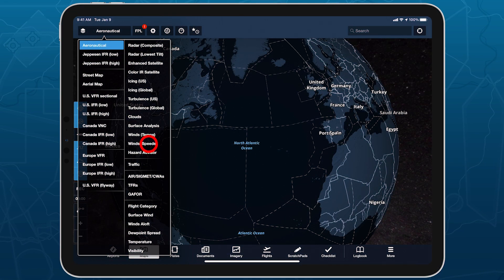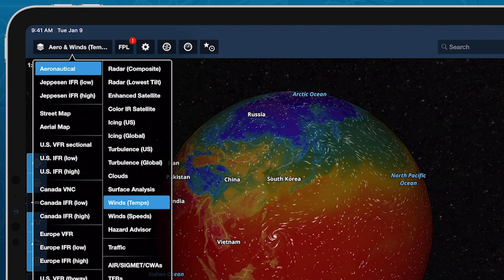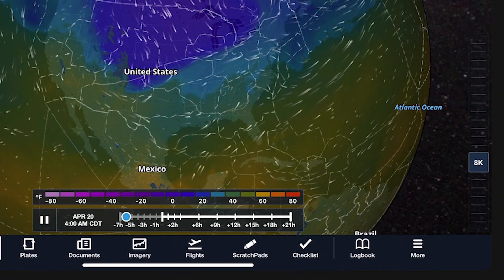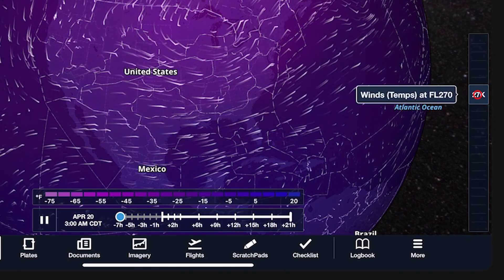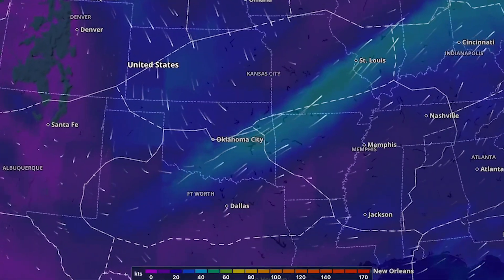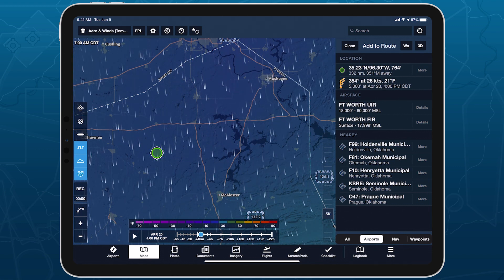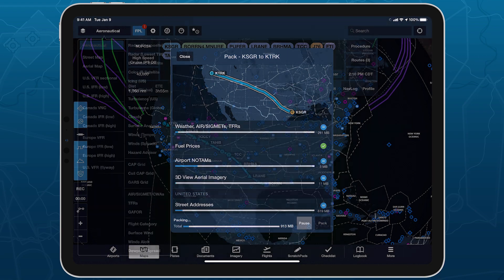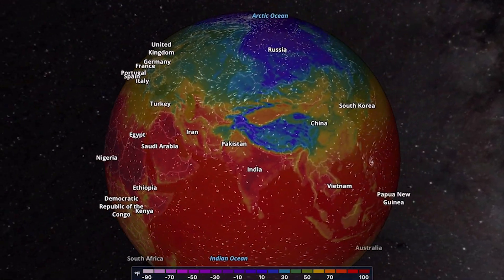ForeFlight Feature Focus: Dynamic Winds & Temperatures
Plan flights with global forecast wind speed, direction, and temperatures at multiple altitudes and times using two stunning animated weather layers. Both layers are available with ForeFlight Premium subscription plans.